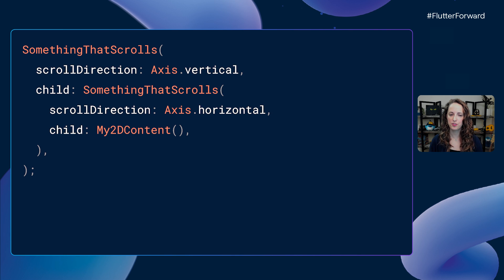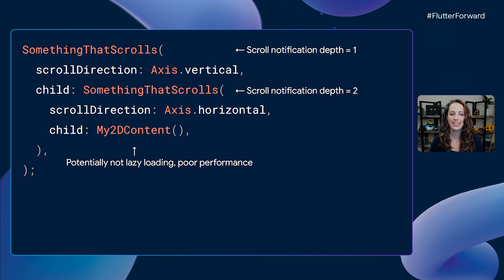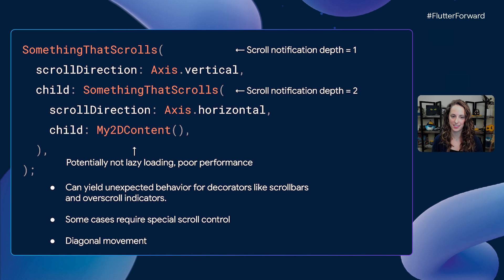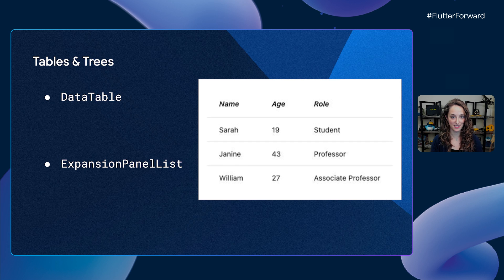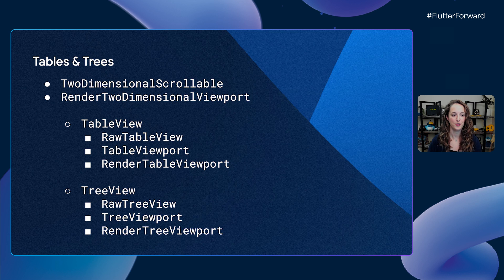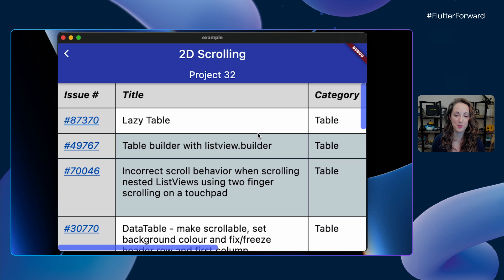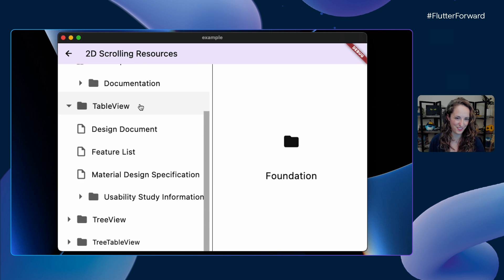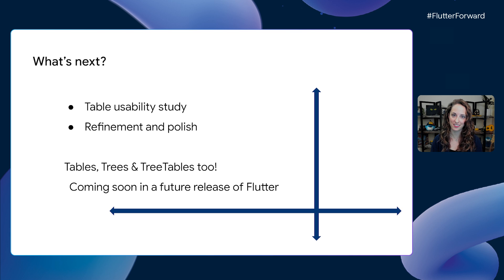Preview: Two-dimensional scrolling in Flutter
A preview of upcoming scrolling features - in two dimensions!

Speaker: Kate Lovett